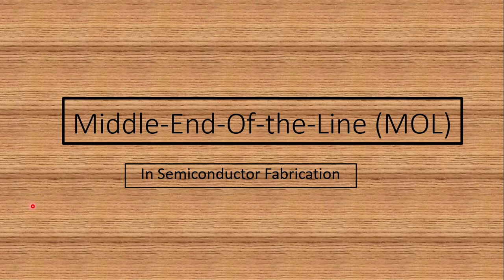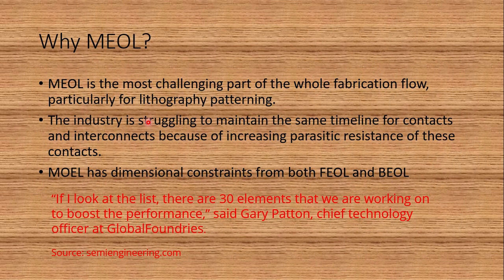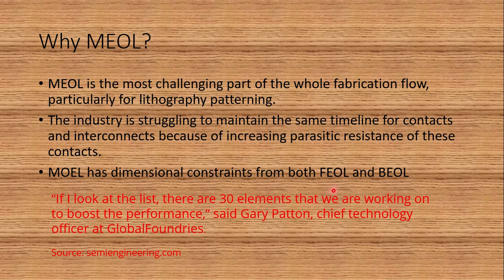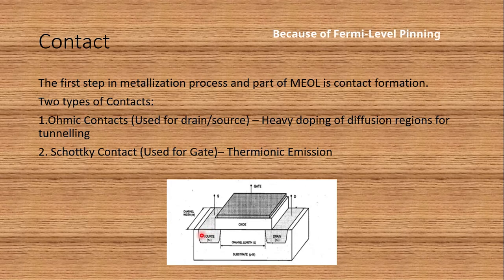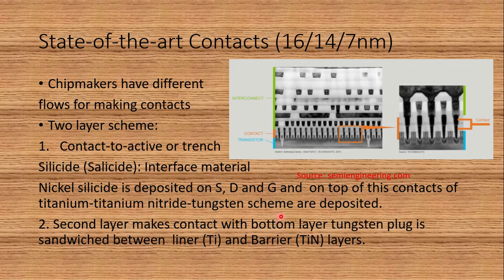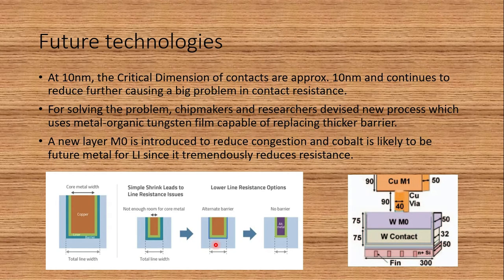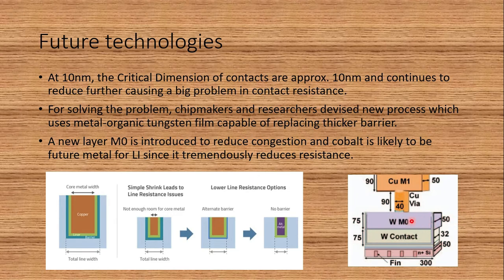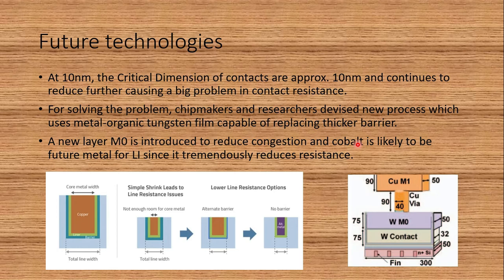Challenges in 7nm/5nm/3nm CMOS fabrication process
Middle End of the Line refers to those process steps to form gate contact and local interconnect metal layer M0. This is the most challenging step in the entire CMOS fabrication process flow.

0:00 Introduction
0:22 Semiconductor Fabrication
1:34 Why MEOL?
4:11 State-of-the-art Contacts (16/14/7nm)
5:48 Future technologies